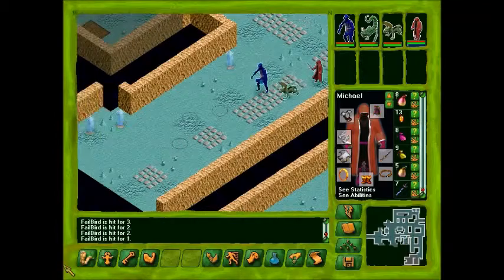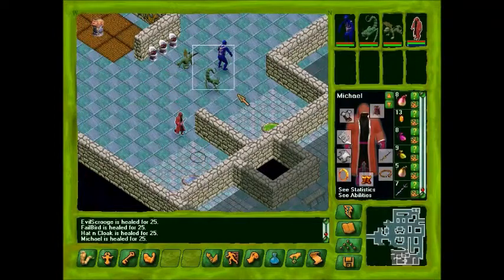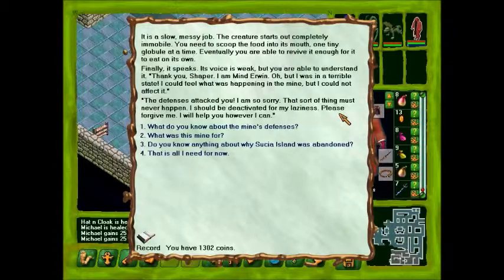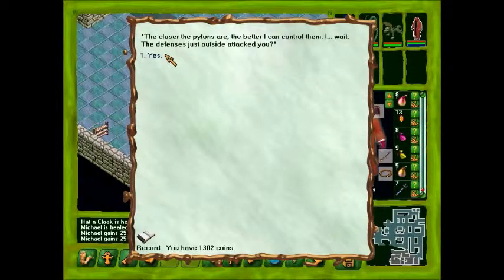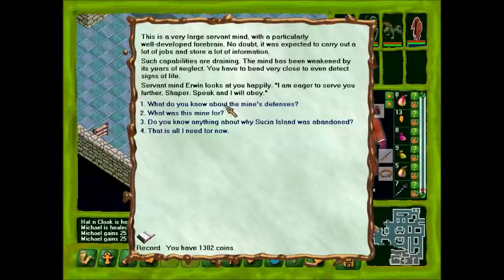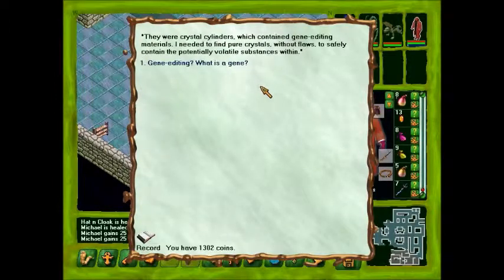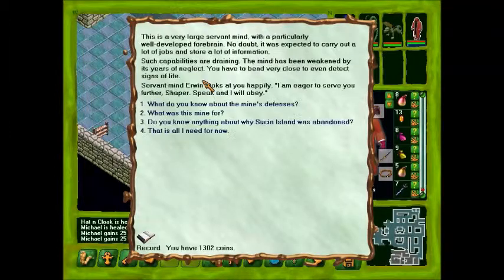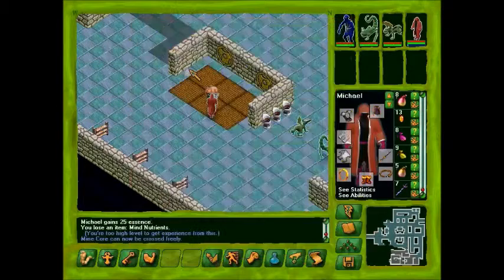Let's Play Geneforge Blind Part 111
Security shutdown